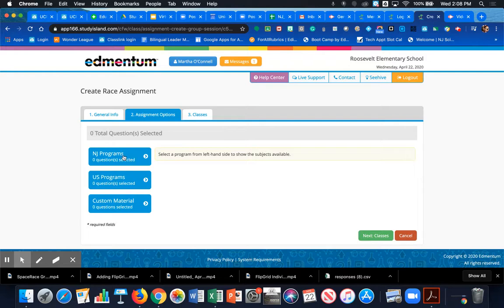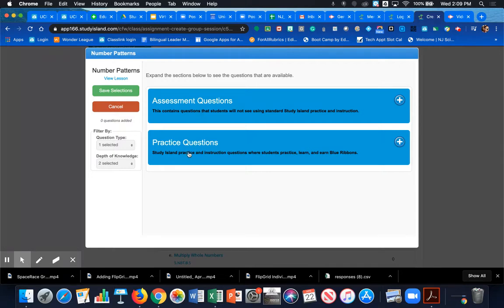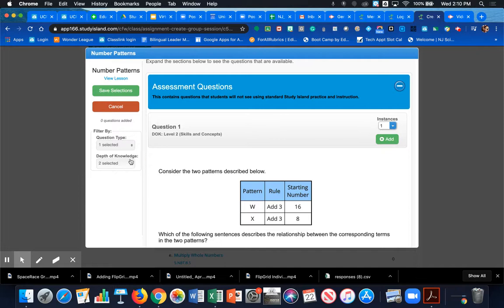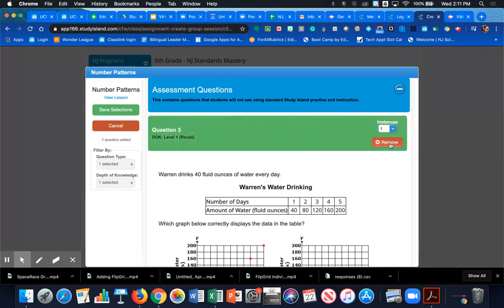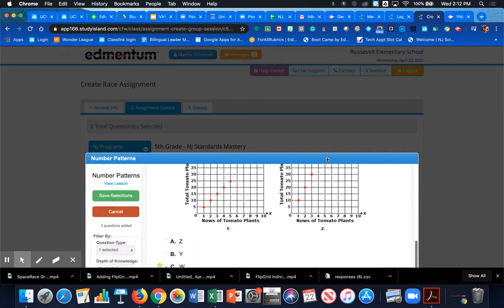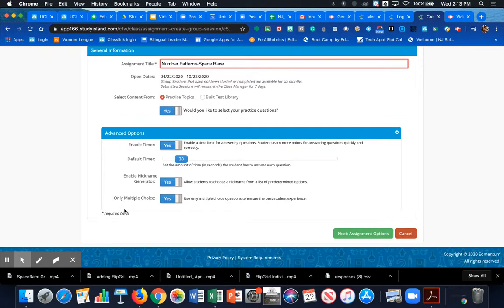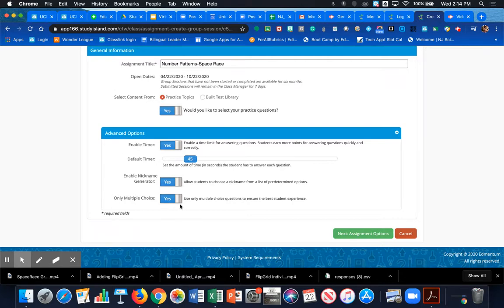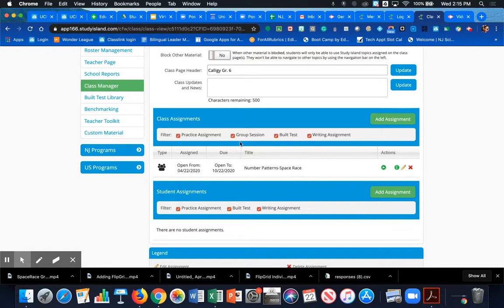Study Island: SpaceRace Group Session Teacher Question Choices